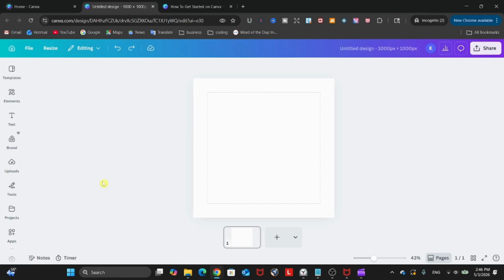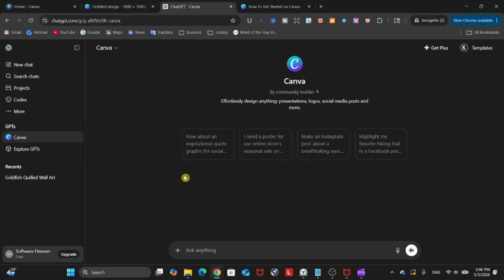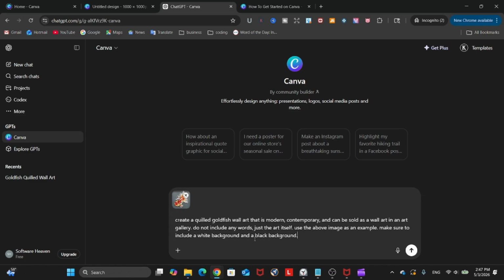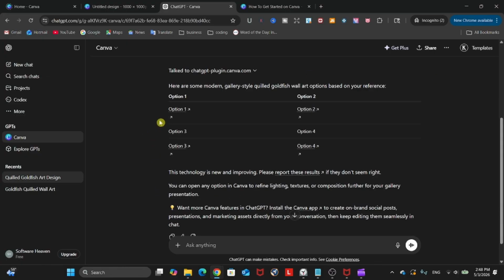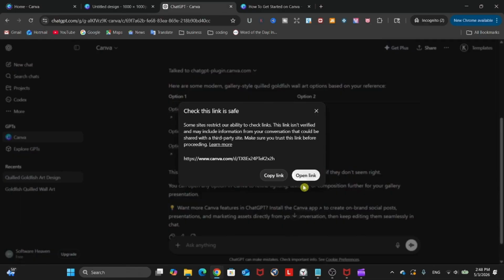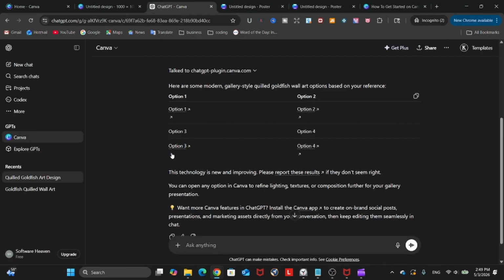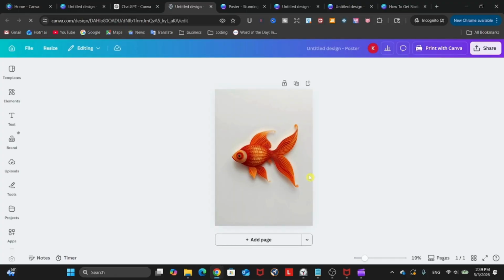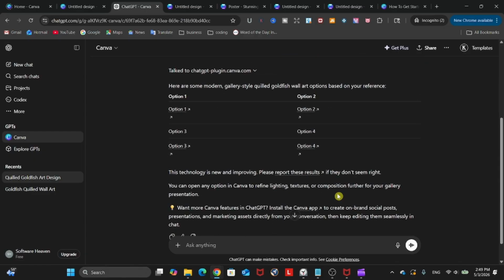How to Use ChatGPT to Create Designs in Canva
In this Canva tutorial, you’ll learn how to stretch, resize, and adjust images to fit your design exactly the way you want. This is a simple technique that gives you more control over how your images look on the page.
👉 Here’s what you’ll learn step by step:
➡️ How to double-click on an image in Canva.
➡️ How to hold Shift on your keyboard.
➡️ How to drag the outer corners sideways to stretch the image.
➡️ How to use the inner corners to further adjust the image shape.
➡️ How to continue stretching until the image fills the entire page.
👉 How to resize and shrink images:
➡️ How to double-click the image again.
➡️ How to hold Shift and drag inward.
➡️ How to make the image narrower or smaller.
➡️ How to fine-tune the size based on your design needs.
This method is perfect when you want to quickly adjust an image to fit your layout without using background tools. You can stretch images for full-page designs or shrink them for more focused compositions.

Keep in mind that stretching too much may distort the image, so it’s best to adjust carefully depending on your design style.

💬 Have questions about Canva image editing? Leave them in the comments below!

By the end of this tutorial, you’ll know how to stretch and resize images in Canva — giving you more flexibility in your designs.